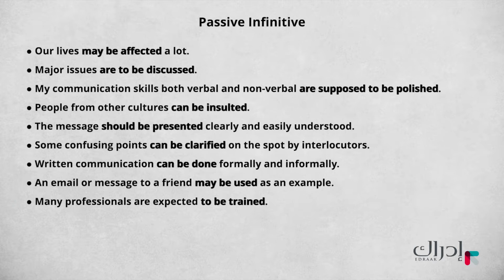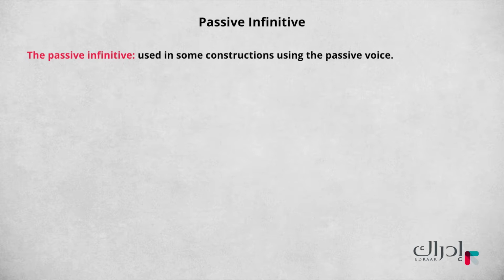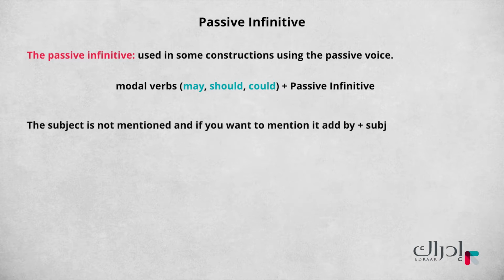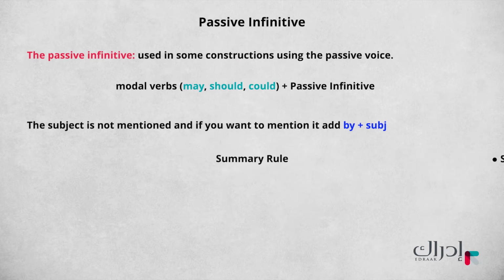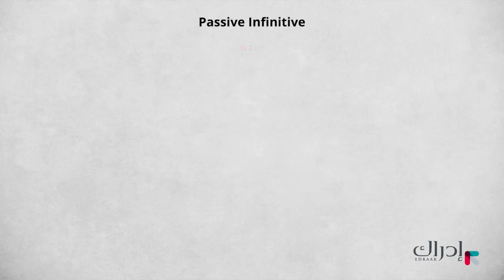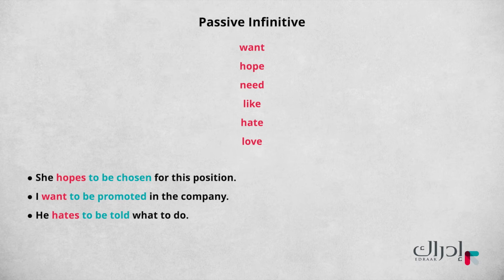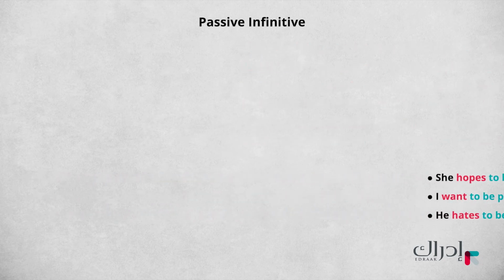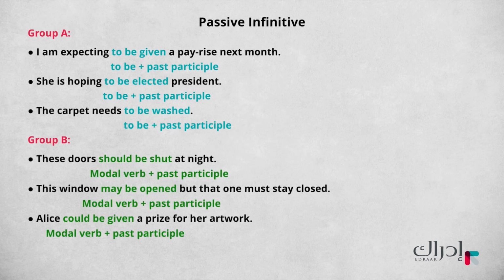مصادر الافعال المبنية للمجهول - الانجليزي للصف الاول ثانوي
This lesson is about the passive infinitive. let us learn together what it is and how we can use it in our everyday life.

هذا الدرس عن المصدر المبني للمجهول. دعونا نتعلم معا ما هو وكيف يمكننا استخدامه في حياتنا اليومية.

هذا الفيديو مقدم من منصة إدراك للتعلّم المدرسي المجانية، حيث يمكن للطالب الدراسة من الاف الدروس التعليمية في مادتي الرياضيات واللغة الإنجليزية بطريقة سلسة ومبسطة لجميع الأعمار.

2-      اختر "سجّل الآن" لإنشاء حسابك المجاني
3-      اختر المادة والصف التي تريد تعلّمها
4-      ابدأ التعلم